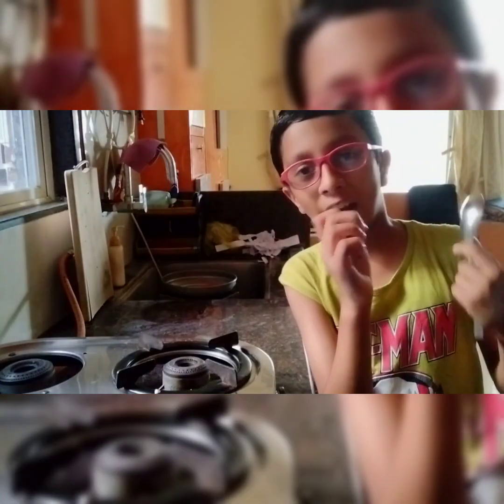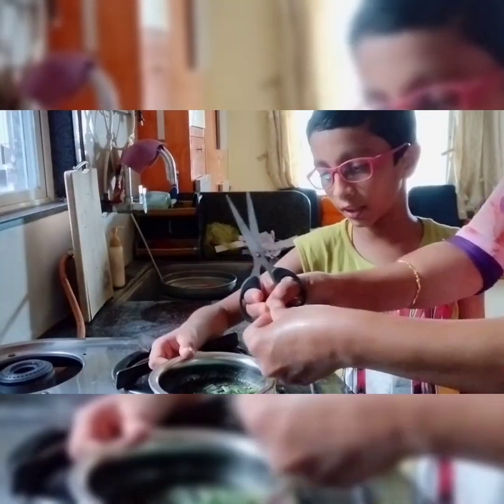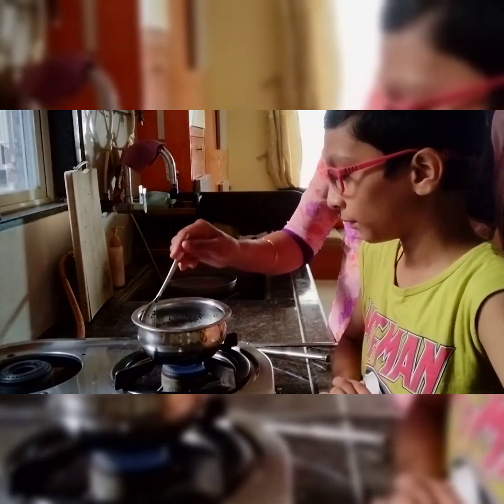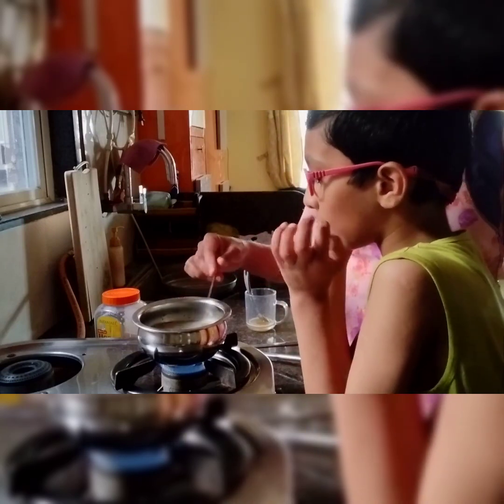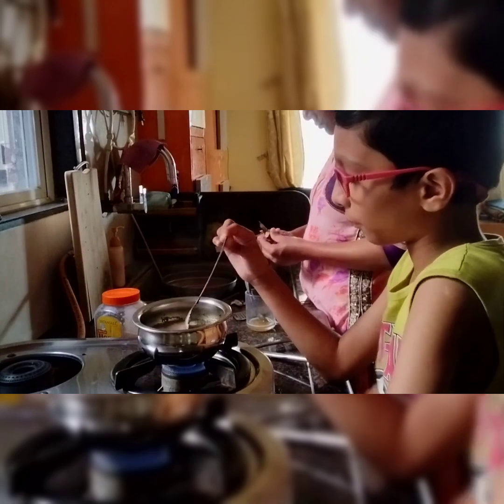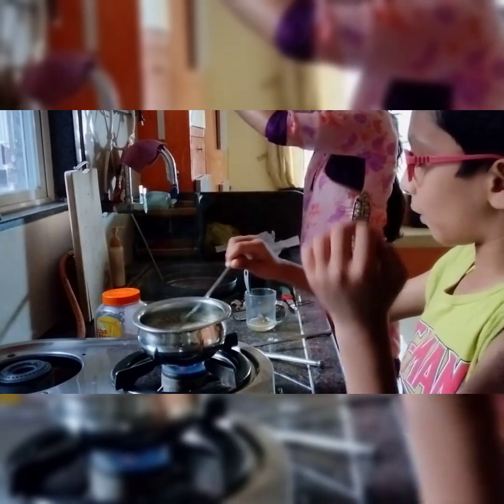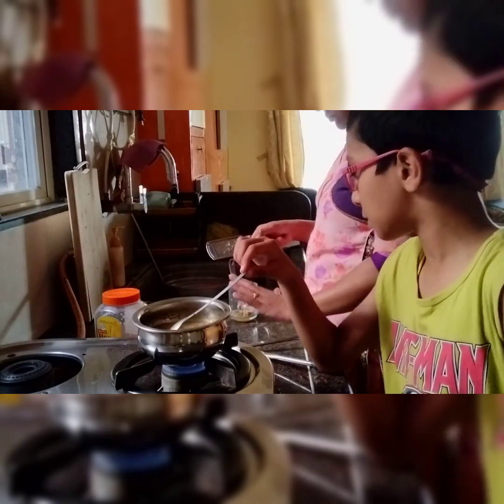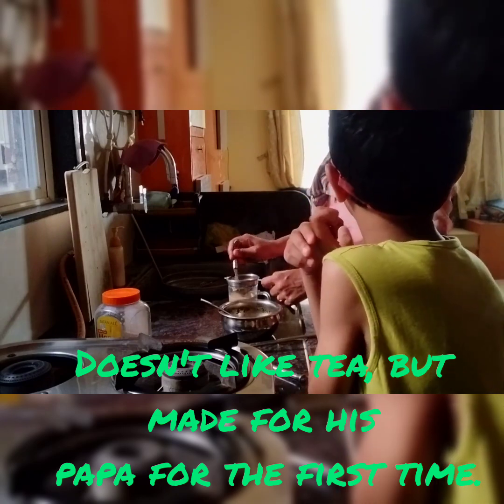Preksh made a TEA first time | Honey Tea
Preksh made a TEA first time | Tea first time | Honey Tea

Tea first time
Tea with scientific talks
Tea with nutritions talks
Vacation Learning
Honey Tea
Tea with Zero Sugar